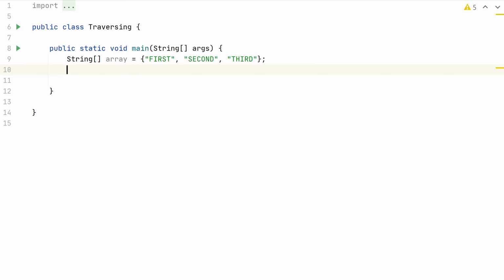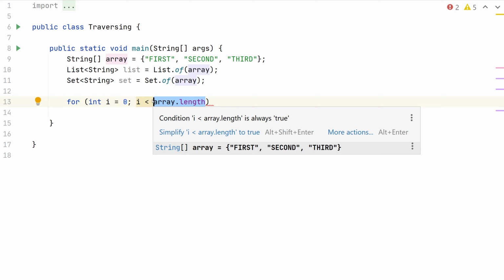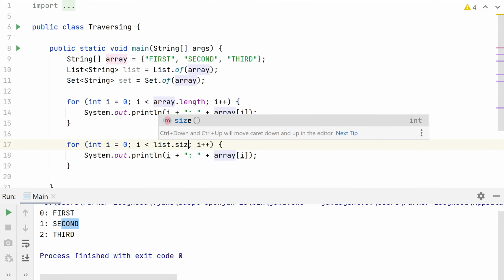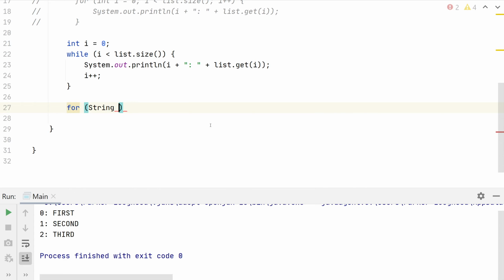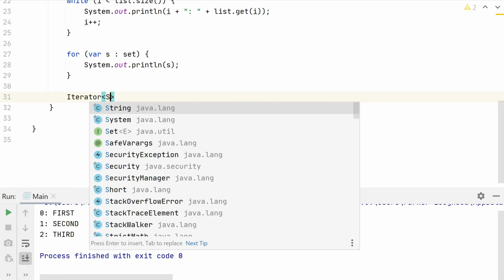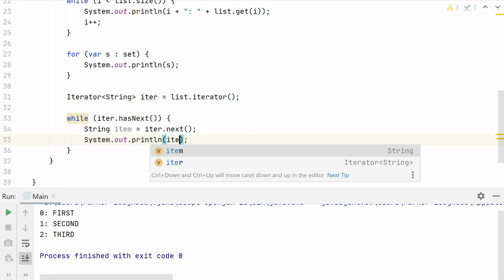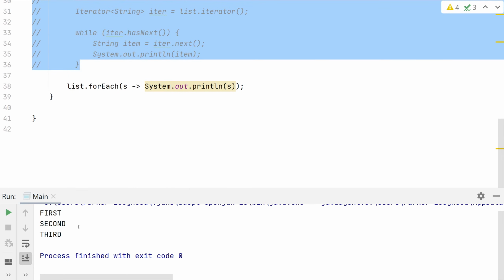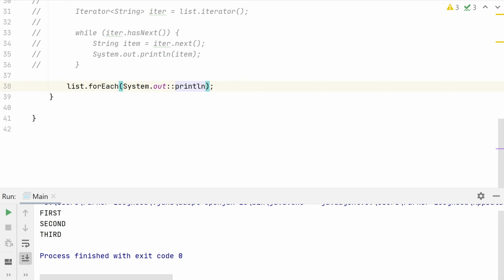Different Types of Collection Traversal in Java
In this video I discuss different methods of traversing over collections in Java.

Timestamps:
Overview: 0:00
Setup:  0:30
fori: 1:06
while: 3:39
for each: 4:31
iterator: 6:03
functional: 7:53
wrap-up: 11:07